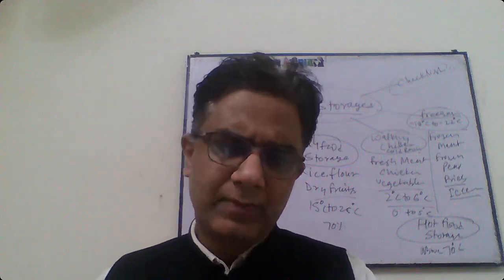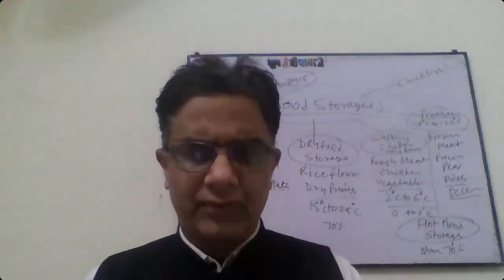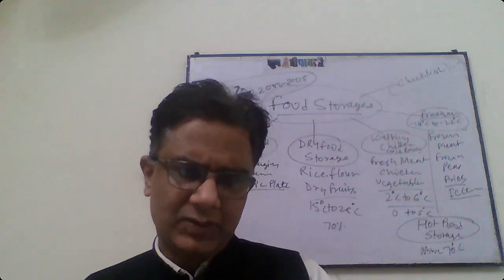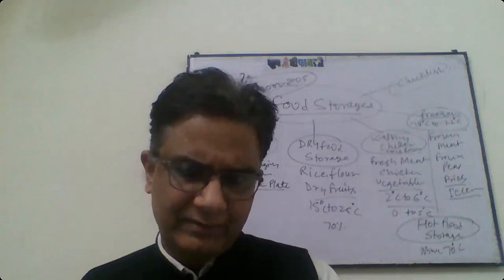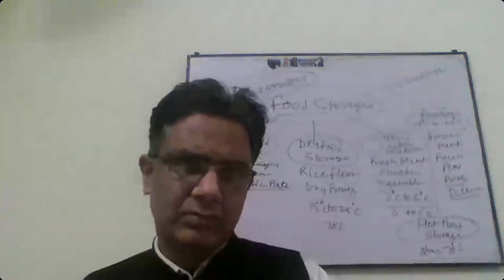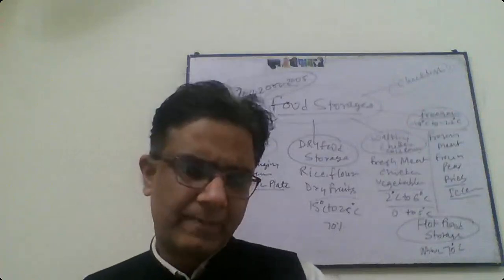Organizational chart – duties and responsibilities of housekeeping employees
Thinking of joining the hospitality world? Here are 3 non-negotiable things you need to know before you fill out that Hotel Management admission form!

✅ You need a passion for service
✅ It’s more than just cooking (It's business, finance, and ops!)
✅ Communication skills are your #1 tool

The hospitality industry is booming and needs talented young professionals like YOU. Ready to start your journey?

👉 Call for Free Counselling/Consultation - 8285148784